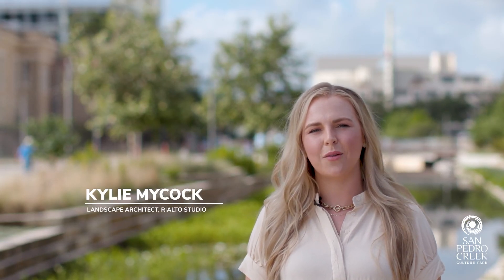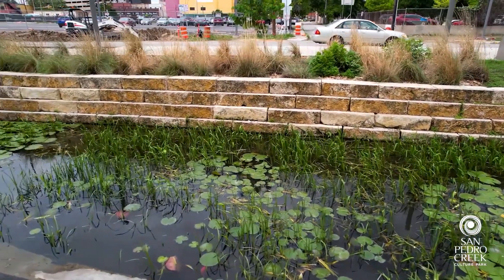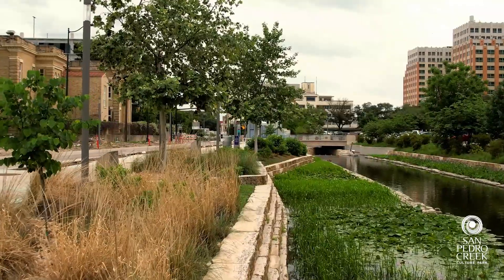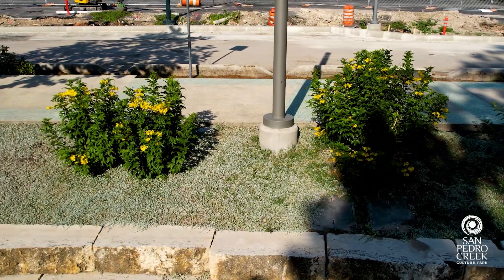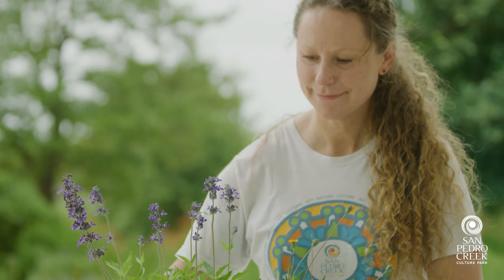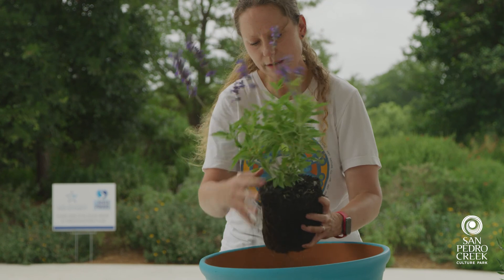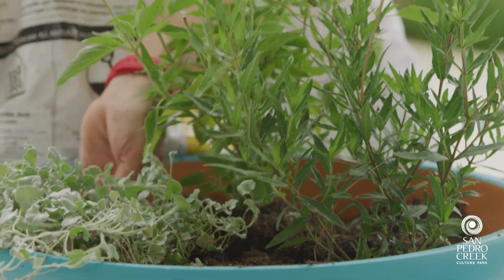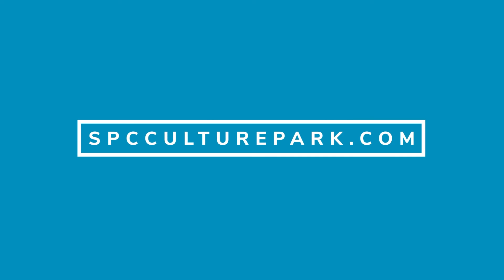Get Creative with Rialto Studios 07-06-2022 | San Pedro Creek Culture Park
Get Creative at San Pedro Creek Culture Park features the many creative makers and cultural producers that make up the local arts community. It is meant to inspire people to explore their inner creativity and provide a platform for local talent to reach broader audiences. Many different art forms will be featured, from painting and sculpting to writing and dance. Each session will provide both demonstration and instruction.

This virtual session on Wednesday, July 6 at 12pm, we will be joined by Rialto Studio's Kylie Mycock and the San Antonio River Authority's Michelle Garza. Learn about the creek's landscape design and how to make your own pollinator garden at home!

You can learn more about the San Pedro Creek Culture Park by visiting our